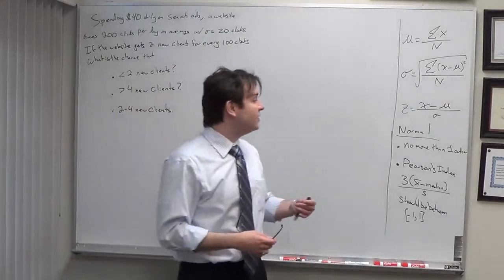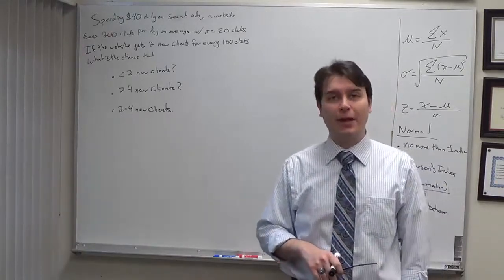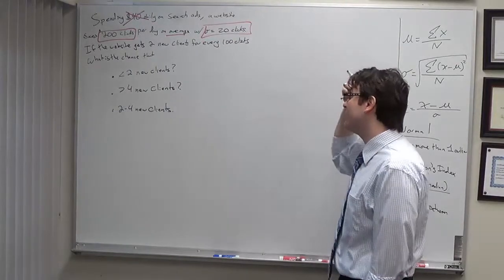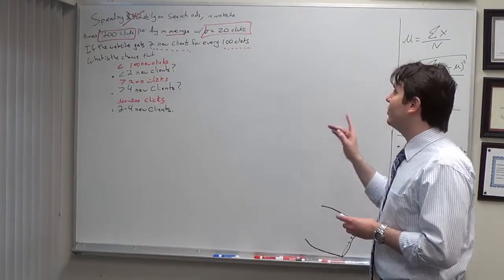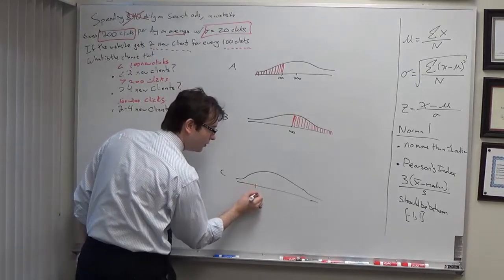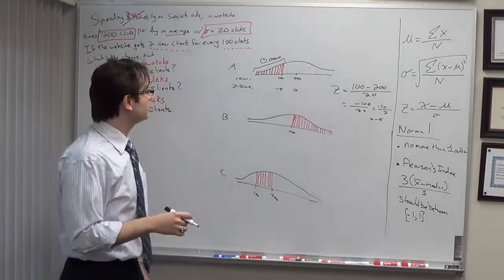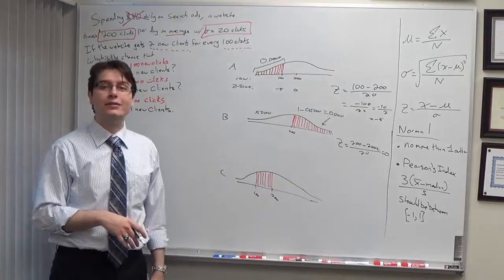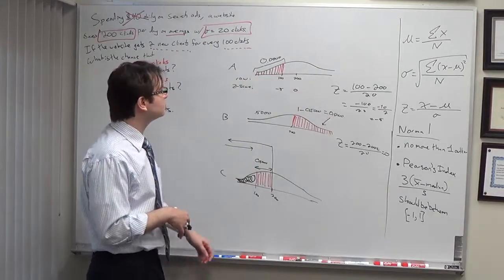Module6 NormalAreaII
Areas under normal curve.